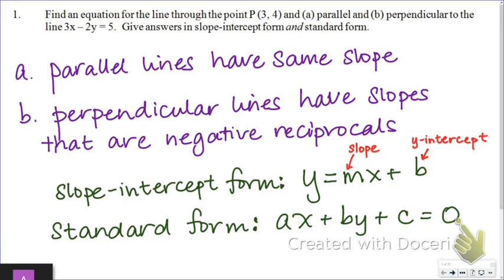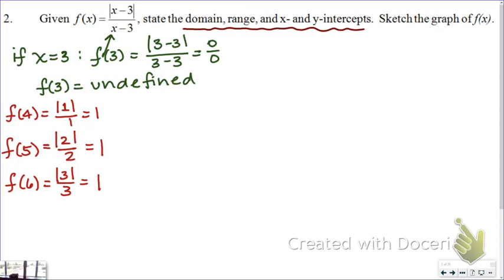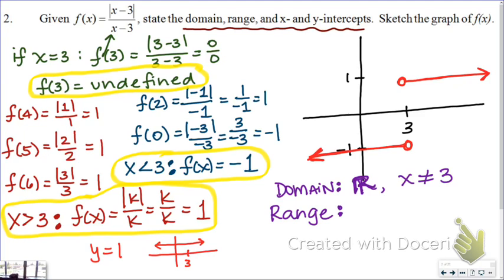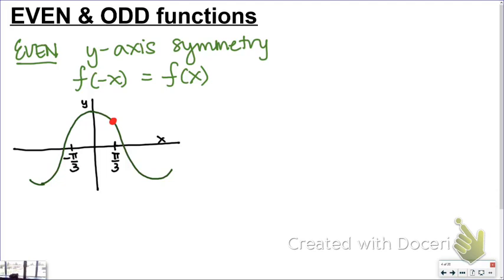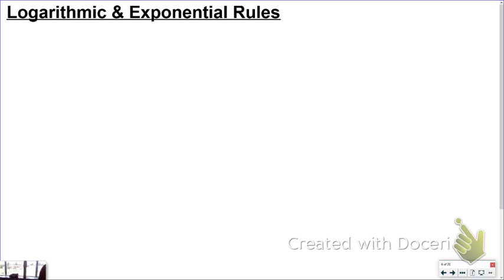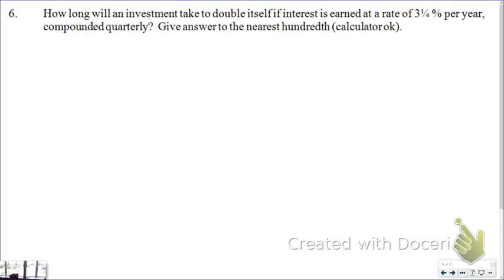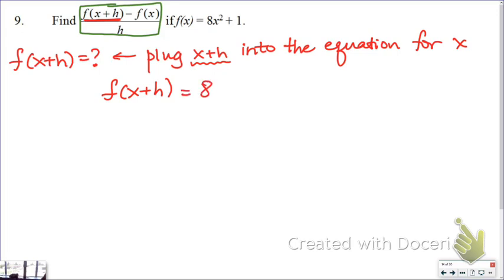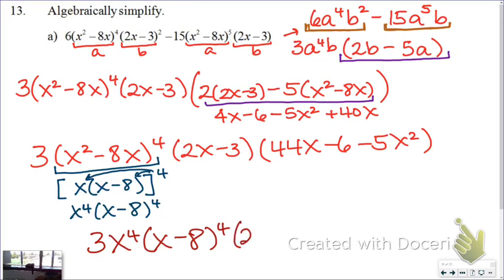Thoughts on PreCalculus Review assignment